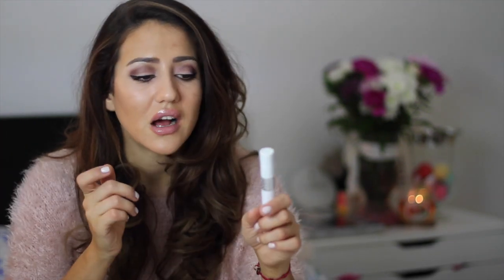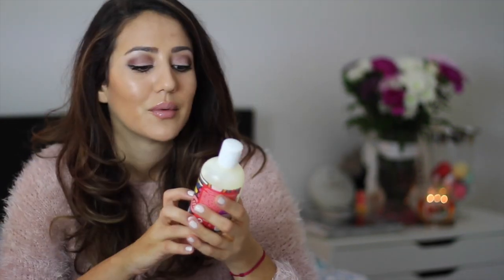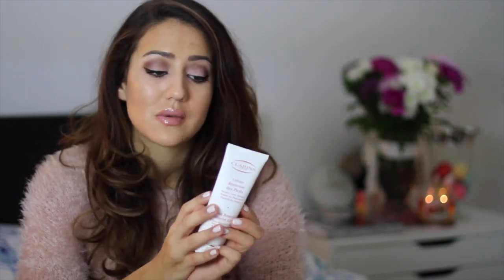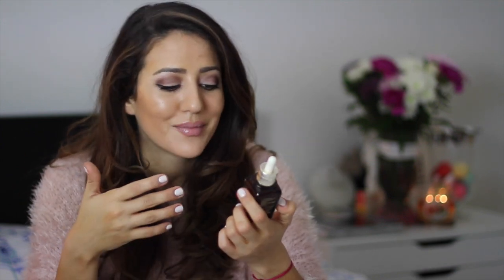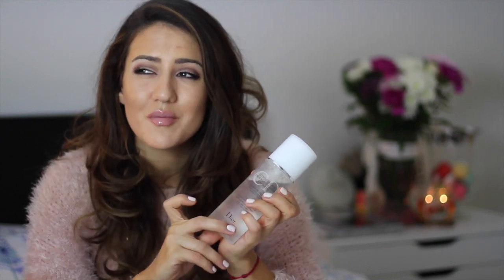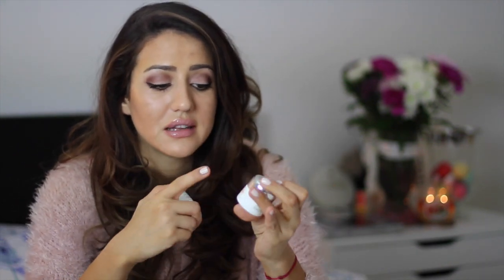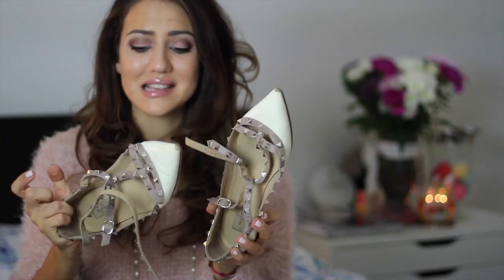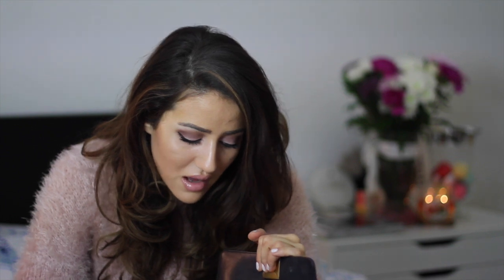My favourites of 2014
My monthly favourites are finally here!!

Love
Tamara